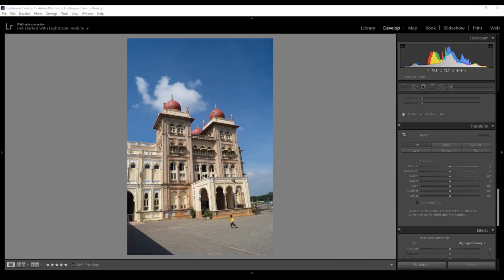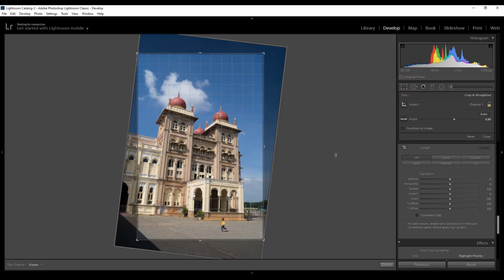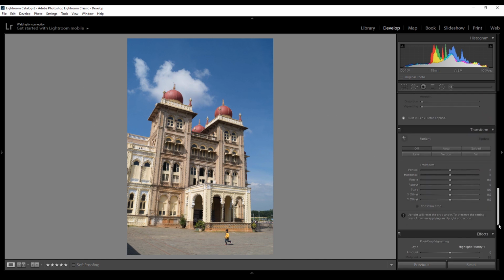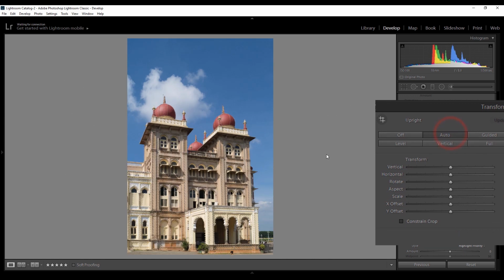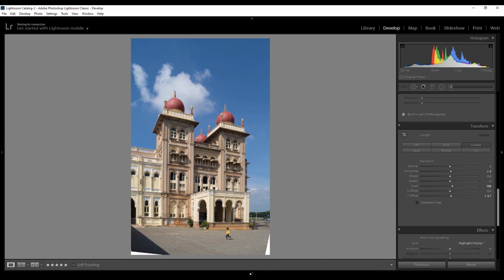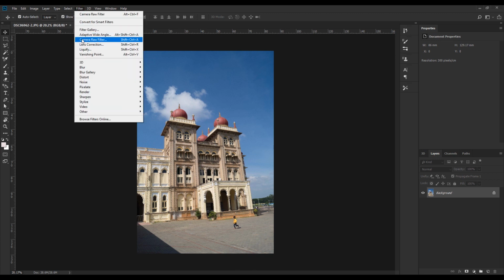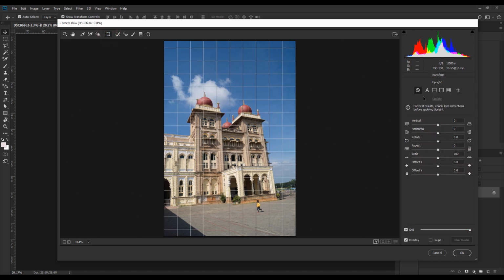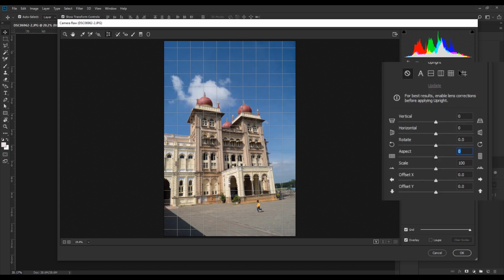Ultimate Distortion correction for Architectural Photography.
This is a guide to architectural photography and post-processing. It will help you understand different types of perspectives and how to use them in real-world photography.

heritage # architecture guided perspective correction how to shoot better architecture photos how to be a better photographer